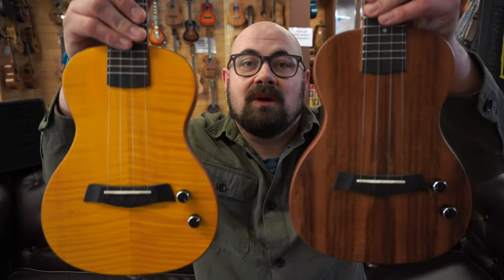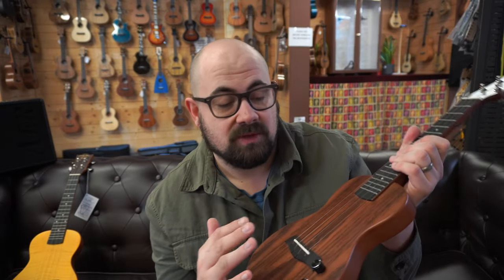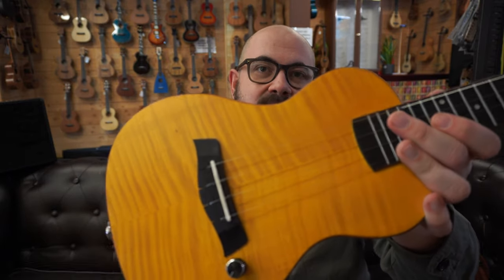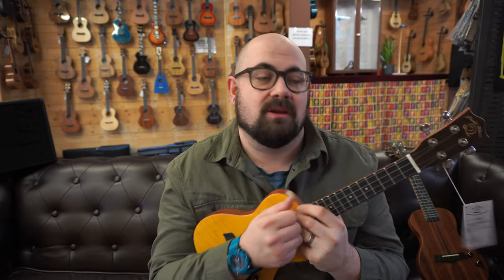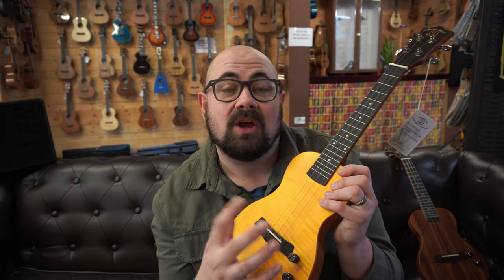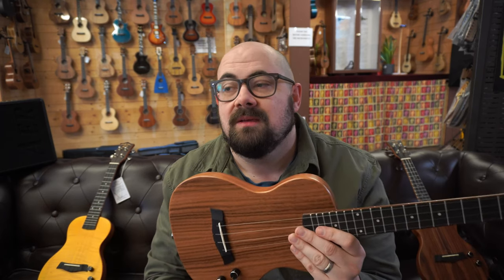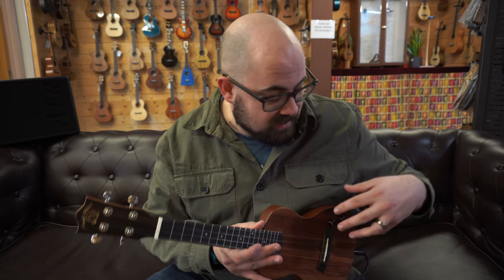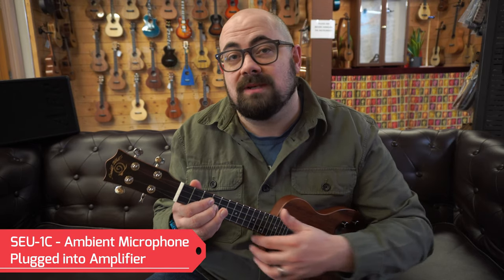ELECTRIC UKULELES FROM SNAIL!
Introducing Snail Electrics SEU1 - 0:00
The Maple SEU2 models 2:24
Sound Samples 6:08
Outro 10:51

Our Teespring store now fulfils orders to the US and within the EU which saves our international viewers on shipping and customs fees. Check it out here;

Filmed 9/2/22 - Sony A6400/Zoom H6/Sontronics STC-1 matched pair and STC-20 for speech.